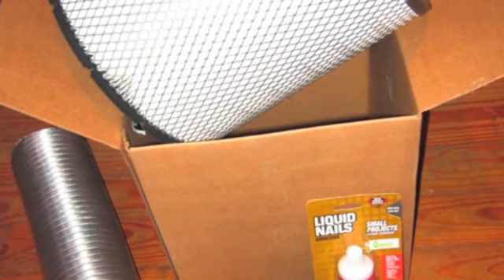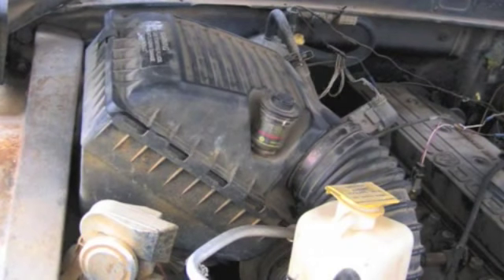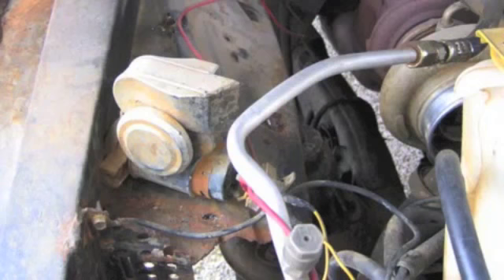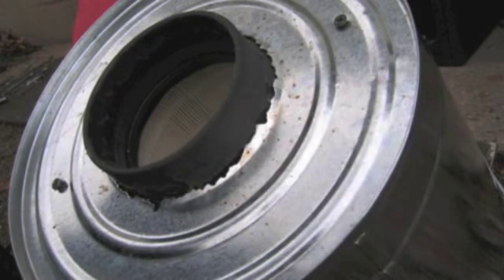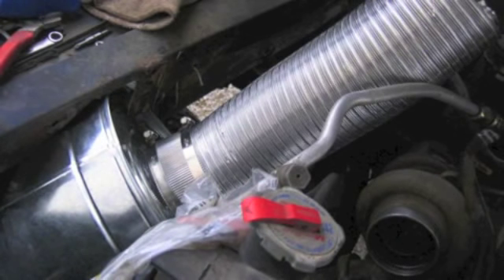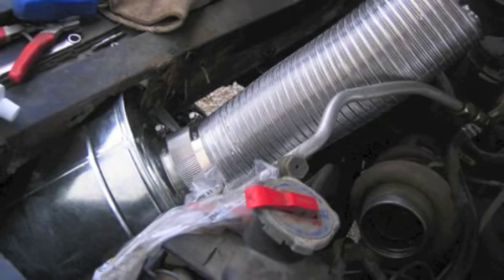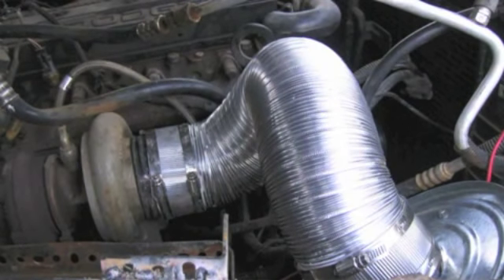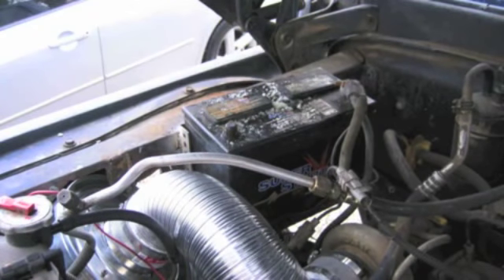bhaf installation Cummins 24V.m4v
Installing a BHAF on my 1965 Ford Cummins 24V. Will probably redo some of this later... like the dryer vent hose... I plan on using an exhaust angle pipe instead and maybe switching to an AMS oil filter. I think the vent hose quiets the turbo noise because of texture... also all the bends in the hose don't help air flow. However, it is a cheap alternative to buying an overpriced, overhyped, $300 system.